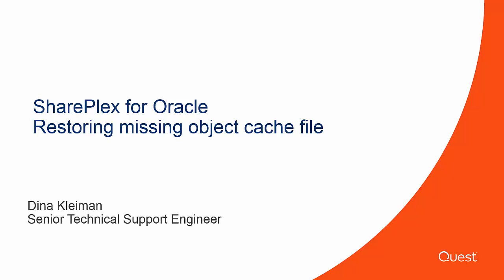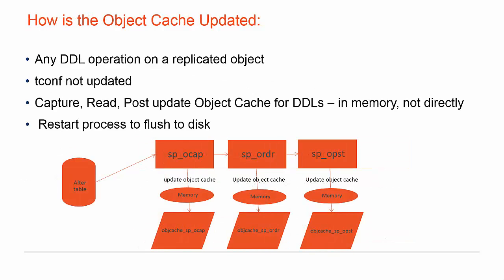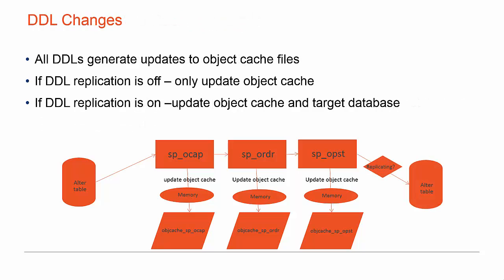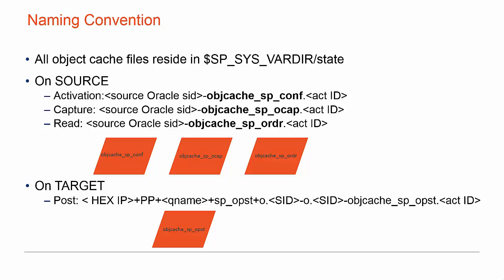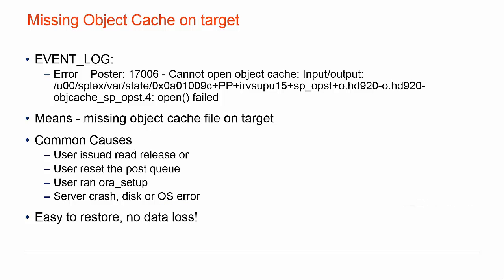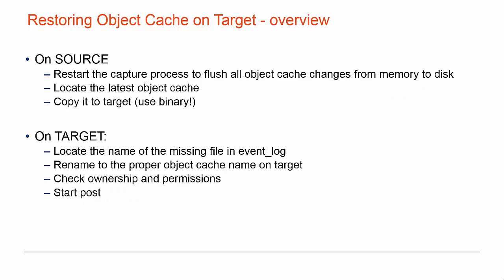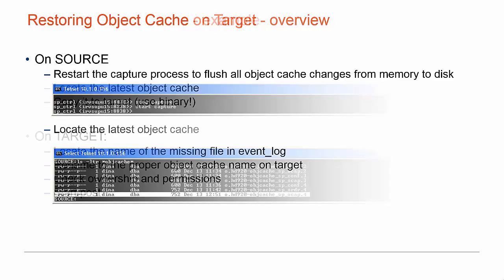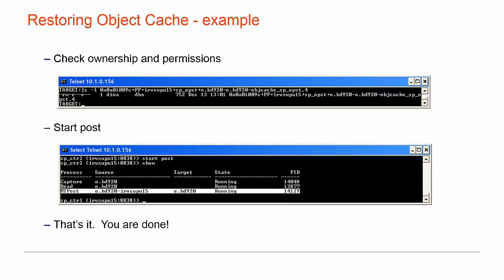VIDEO - How to Restore Post Object Cache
This video discusses what the object cache file does and how to restore a missing post object cache file.